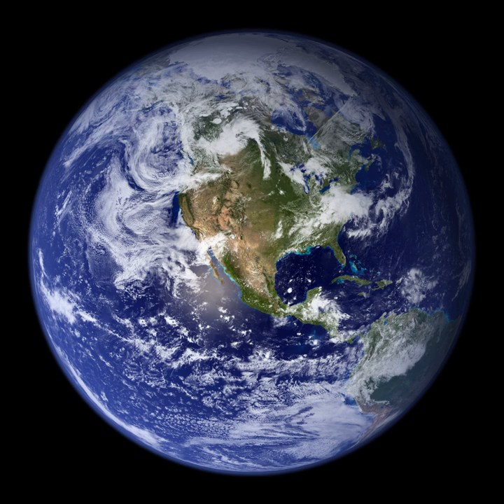Plate tectonics | Wikipedia audio article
This is an audio version of the Wikipedia Article:
Plate tectonics

- Socrates

SUMMARY
Plate tectonics (from the Late Latin tectonicus, from the Greek: τεκτονικός "pertaining to building") is a scientific theory describing the large-scale motion of seven large plates and the movements of a larger number of smaller plates of the Earth's lithosphere, since tectonic processes began on Earth between 3 and 3.5 billion years ago. The model builds on the concept of continental drift, an idea developed during the first decades of the 20th century. The geoscientific community accepted plate-tectonic theory after seafloor spreading was validated in the late 1950s and early 1960s.
The lithosphere, which is the rigid outermost shell of a planet (the crust and upper mantle), is broken into tectonic plates. The Earth's lithosphere is composed of seven or eight major plates (depending on how they are defined) and many minor plates. Where the plates meet, their relative motion determines the type of boundary: convergent, divergent, or transform. Earthquakes, volcanic activity, mountain-building, and oceanic trench formation occur along these plate boundaries (or faults). The relative movement of the plates typically ranges from zero to 100 mm annually.Tectonic plates are composed of oceanic lithosphere and thicker continental lithosphere, each topped by its own kind of crust. Along convergent boundaries, subduction, or one plate moving under another, carries the lower one down into the mantle; the material lost is roughly balanced by the formation of new (oceanic) crust along divergent margins by seafloor spreading. In this way, the total surface of the lithosphere remains the same. This prediction of plate tectonics is also referred to as the conveyor belt principle. Earlier theories, since disproven, proposed gradual shrinking (contraction) or gradual expansion of the globe.Tectonic plates are able to move because the Earth's lithosphere has greater mechanical strength than the underlying asthenosphere. Lateral density variations in the mantle result in convection; that is, the slow creeping motion of Earth's solid mantle. Plate movement is thought to be driven by a combination of the motion of the seafloor away from spreading ridges due to variations in topography (the ridge is a topographic high) and density changes in the crust (density increases as newly formed crust cools and moves away from the ridge). At subduction zones the relatively cold, dense crust is "pulled" or sinks down into the mantle over the downward convecting limb of a mantle cell. Another explanation lies in the different forces generated by tidal forces of the Sun and Moon. The relative importance of each of these factors and their relationship to each other is unclear, and still the subject of much debate.